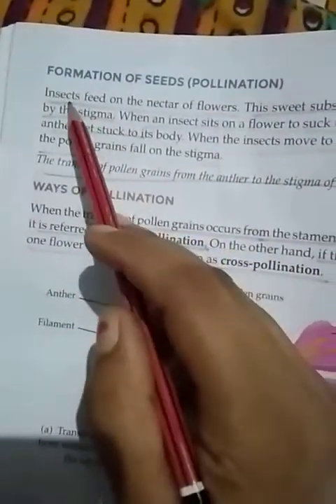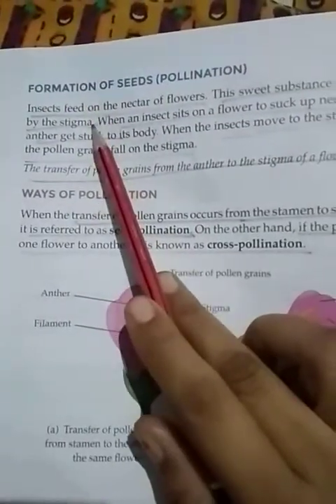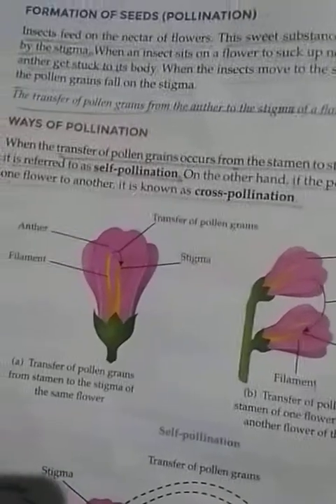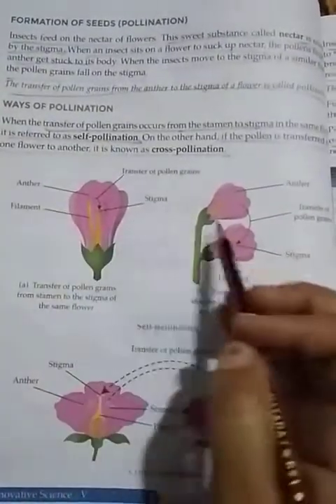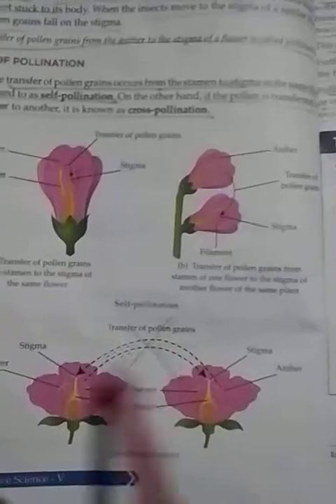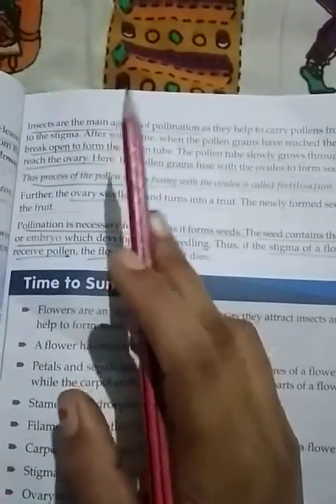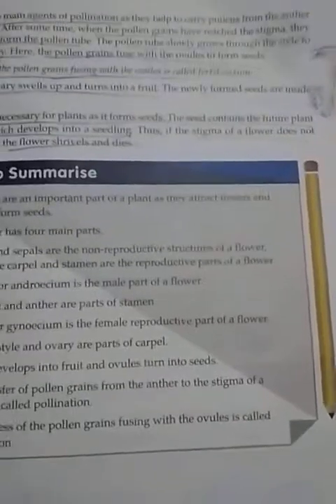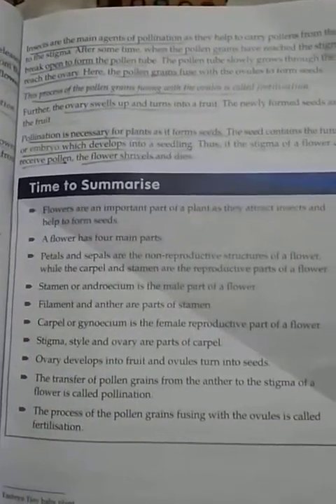CLASS 5,SUB SCIENCE,CH 4,PART 3